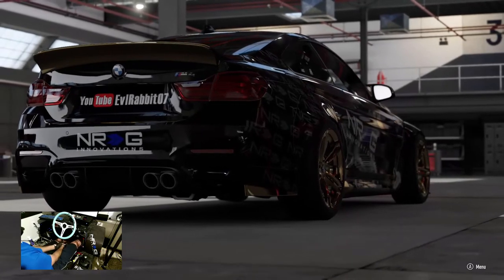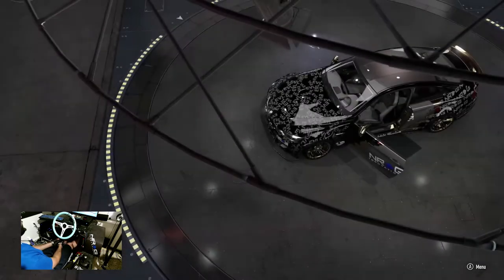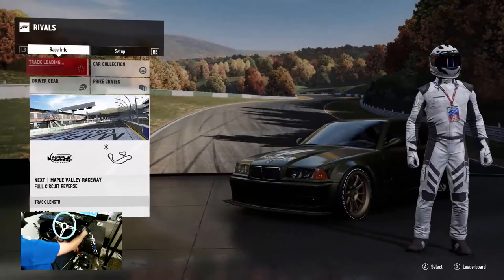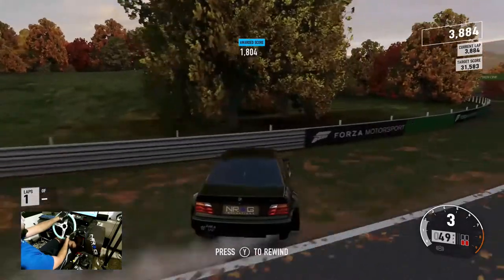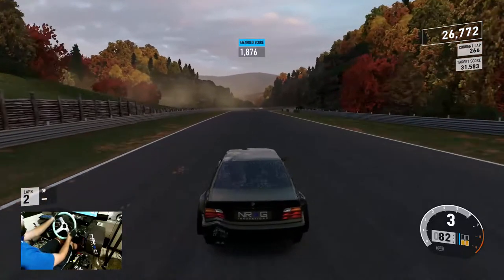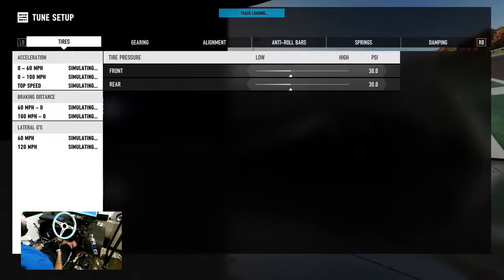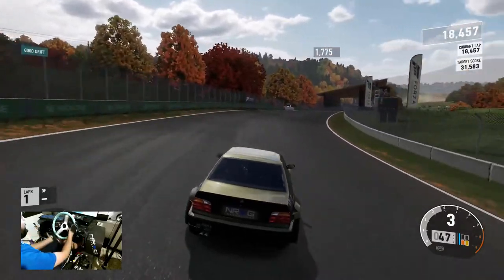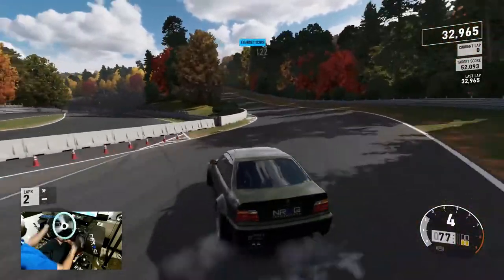F7 Drift rivals I should have practiced lol 25 days of Christmas GIVEAWAY day 23